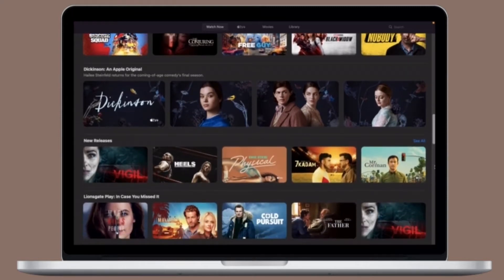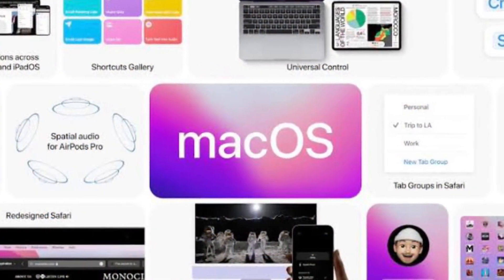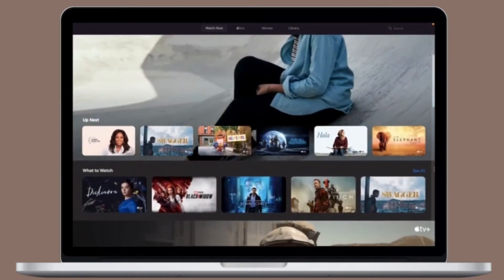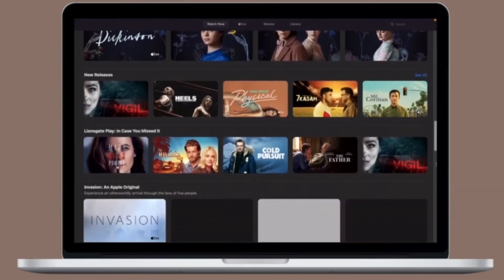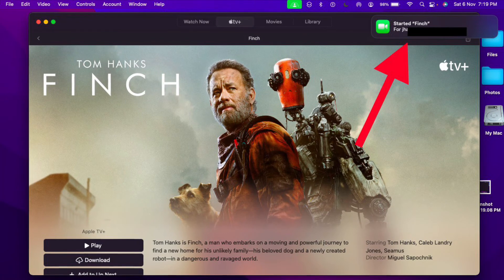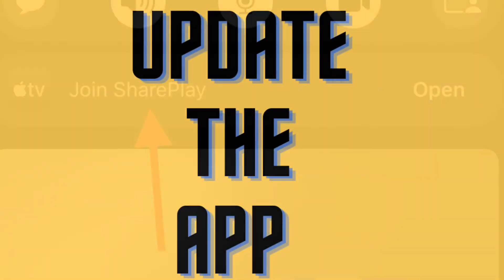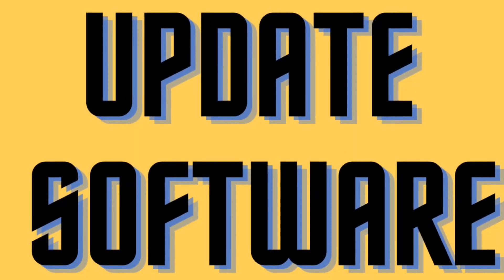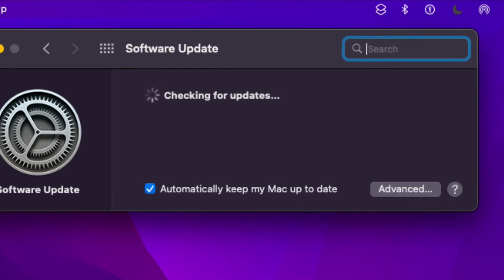5 Pro Tips to Fix FaceTime SharePlay Not Working Issue in macOS on Mac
Faced with SharePlay issues on FaceTime? Here are the 5 best tips and tricks to fix FaceTime SharePlay not working issue in macOS Monterey on Mac.